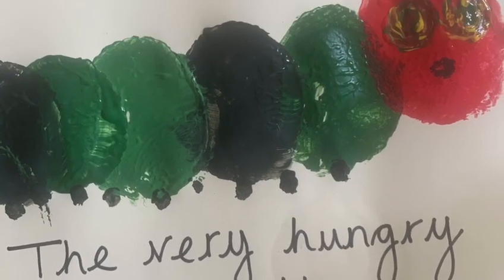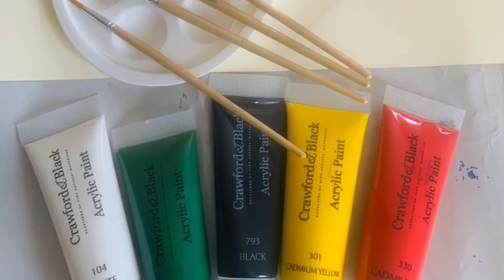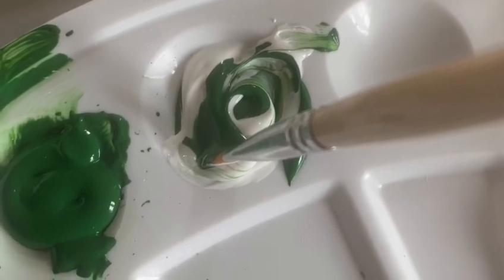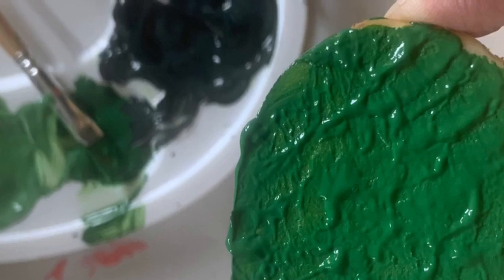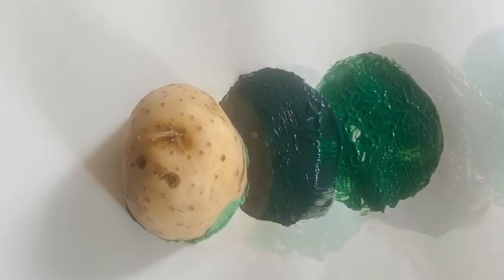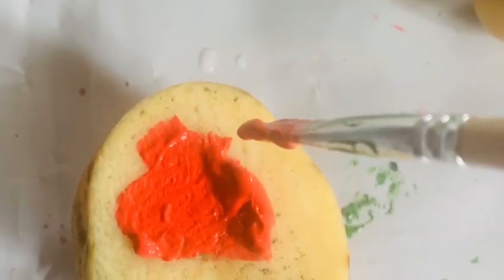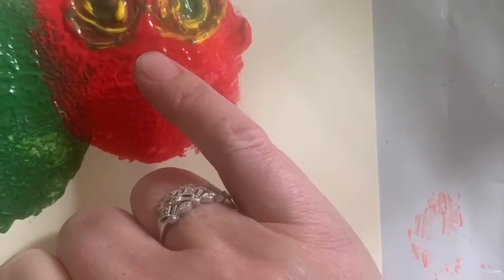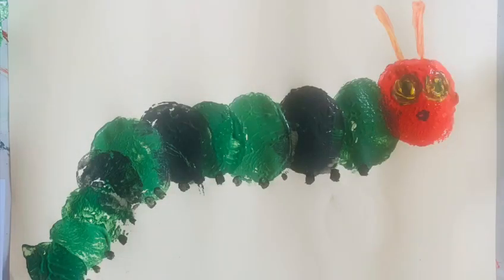19.5.20 Redwood Class Expressive Arts - The Very Hungry Caterpillar Potato Painting